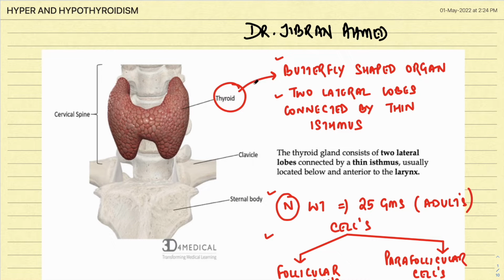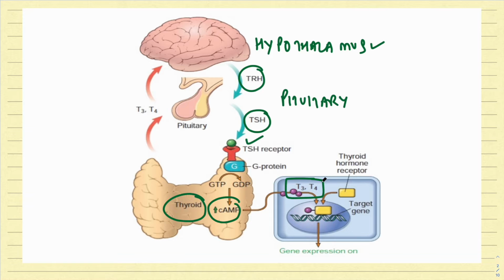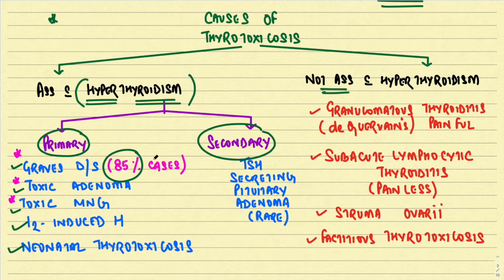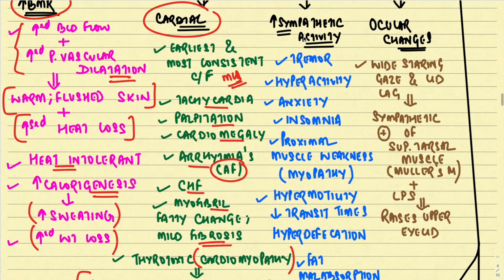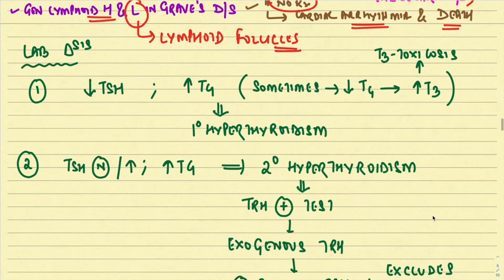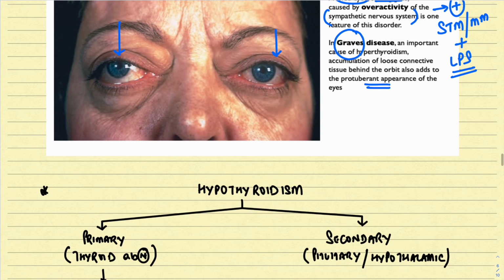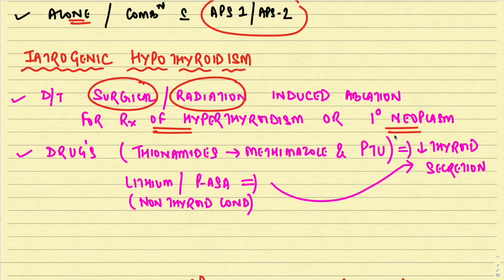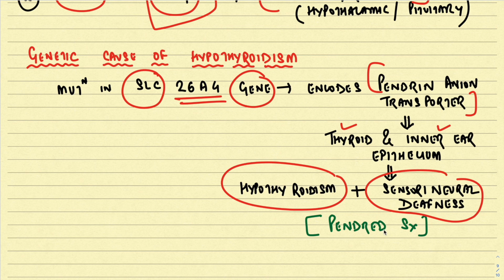HYPER AND HYPOTHYROIDISM I ENDOCRINE SYSTEM II SYSTEMIC PATHOLOGY II ROBBINS 10TH E II PATHO LECTURE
00:00 INTRO
00:11 BASICS OF THYROID
04:16 HYPERTHYROIDISM
16:04 HYPOTHYROIDISM
23:38 THE END